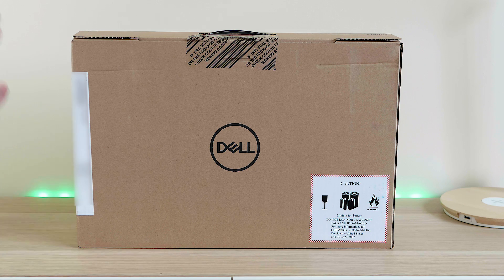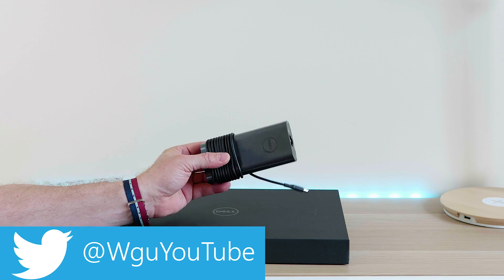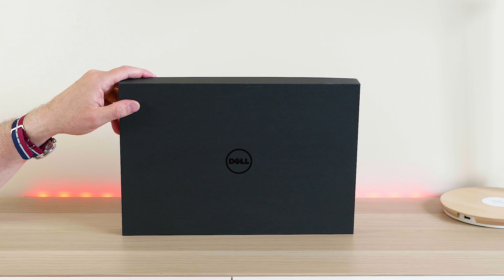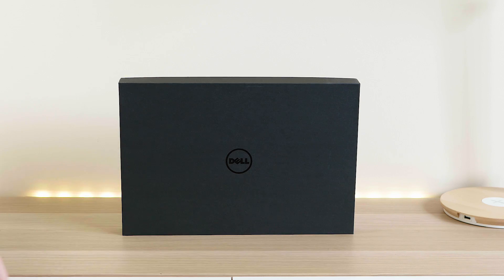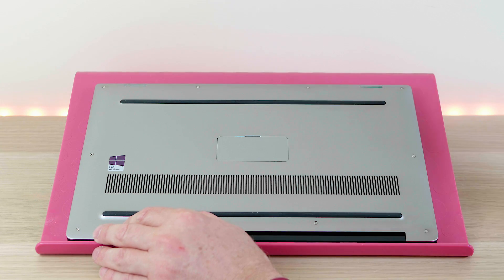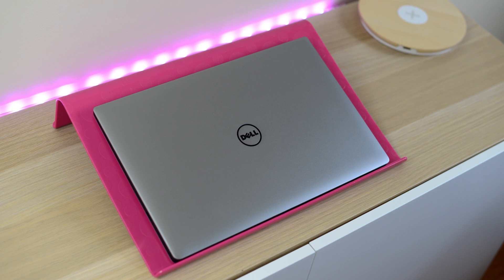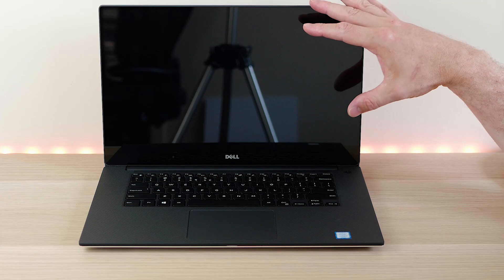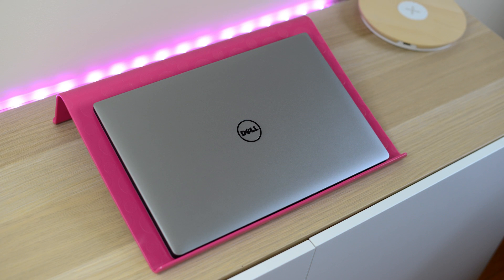Dell XPS 15 9560 Kaby Lake Unboxing and Overview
Pushing innovation to the edge. Our smallest 15.6-inch laptop packs powerhouse performance and a stunning InfinityEdge display — all in our most powerful XPS laptop.

RECOMMENDED MODEL: